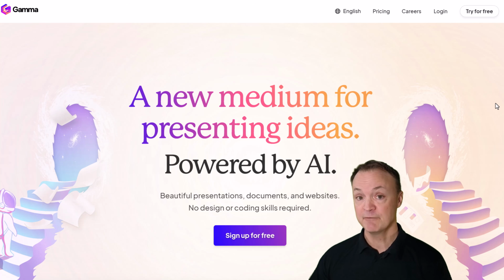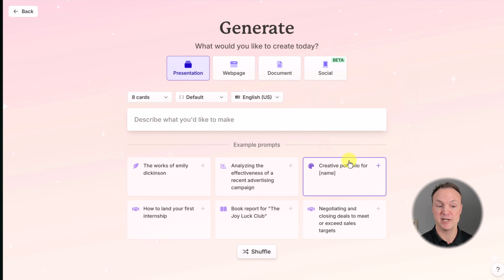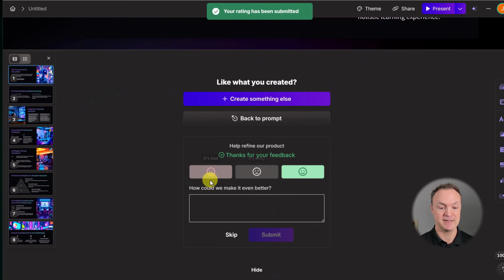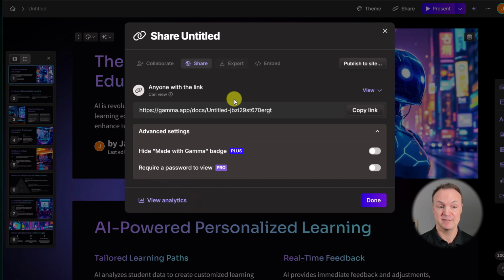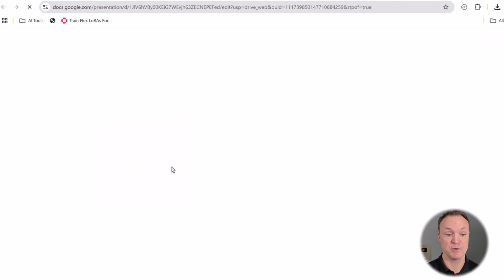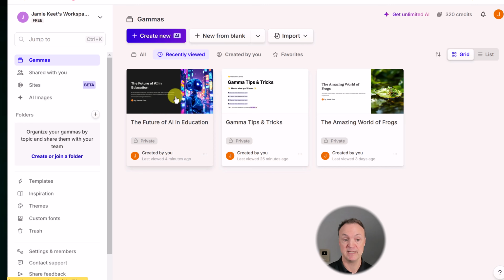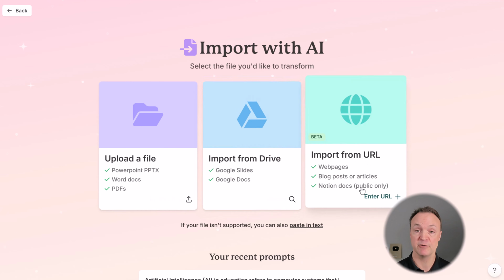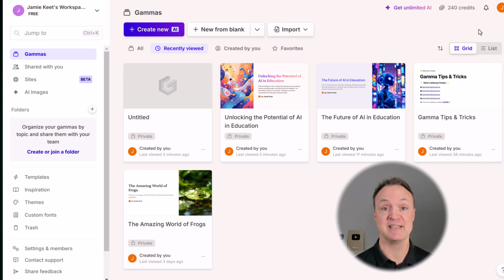PowerPoint Is Out, Gamma AI Is In—Ready to Upgrade?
How to use Gamma to create your next presentation. Are you ready to ditch the old-school slides and step into the future of presentations? In this video, I’m giving you a complete tour of Gamma, a platform that puts a fresh spin on creating, sharing, and even exporting your decks to PowerPoint or Google Slides. It’s the perfect tool for professionals, students, or anyone tired of using the same templates over and over again.

What You’ll Learn:

🔸Why Gamma’s user-friendly interface makes designing interactive, eye-catching slides a breeze
🔸How you can quickly export your Gamma presentation to traditional PowerPoint or Google Slides formats
🔸The built-in AI features and modern design tools that take your slides to a whole new level

0:00 Introduction
1:05 Create a new presentation with AI
3:11 Present, Edit or Share your presentation
4:20 Export to PowerPoint
4:58 Convert to Google Slides
6:30 Create presentation from text for files with AI
7:40 Start presentation from blank